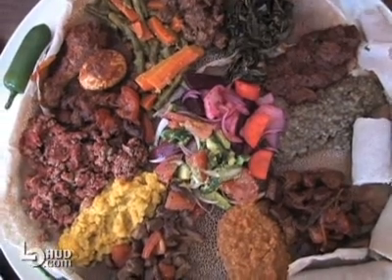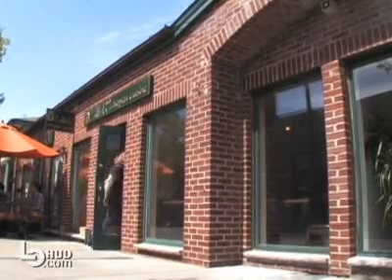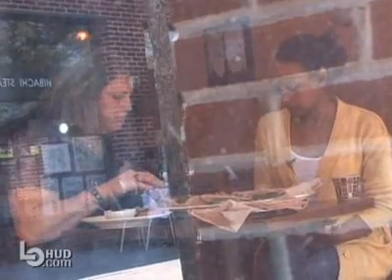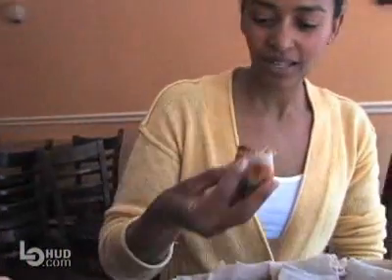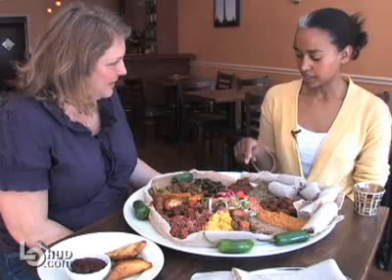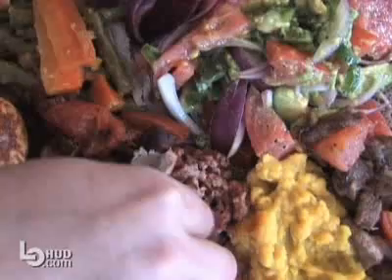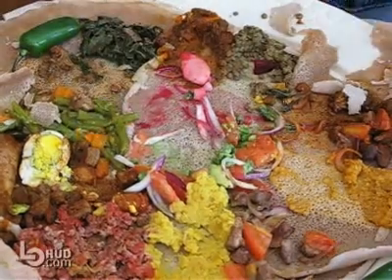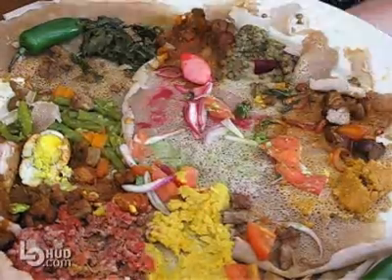Ethiopian in Westchester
Lalibela Ethiopian Cuisine opens in Mount Kisco. Food editor Liz Johnson walks you through the customs of the cuisine.